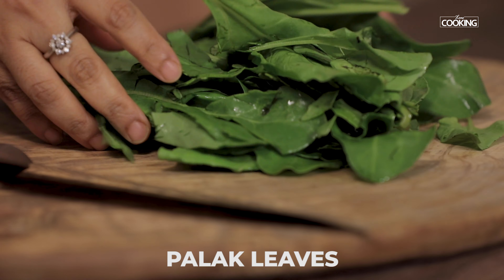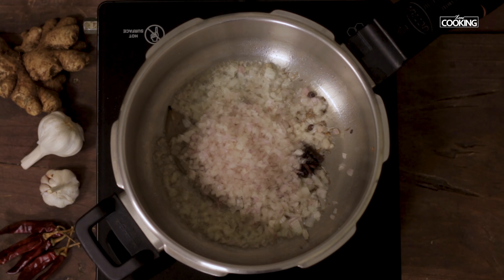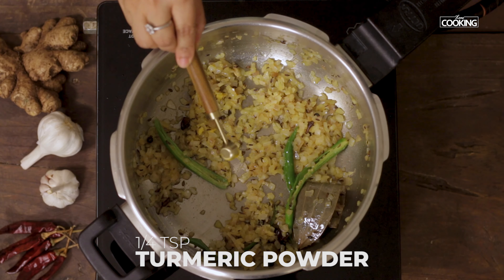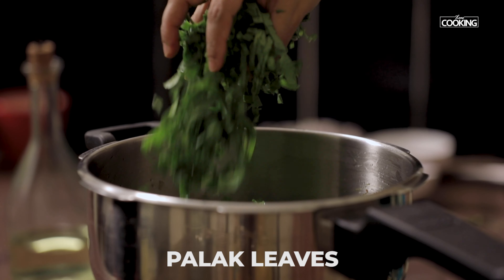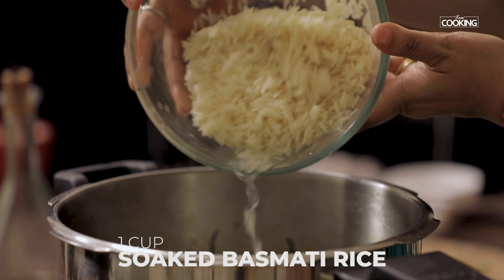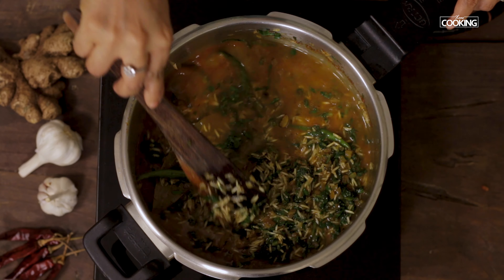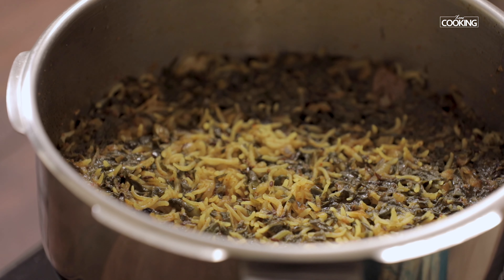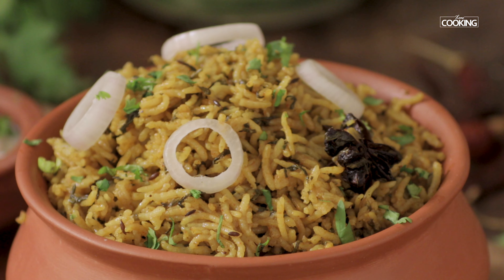Palak Pulao | Lunch Box Recipes | Rice Recipes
Ingredients:
Palak Leaves
Whole Spices - Cinnamon, Cardamon, Cloves, Pepper Corns, Star Anise, Cumin & Bay Leaves
Onion - 1 Nos Finely Chopped
Green Chilli - 2 Nos Slited
Soaked Basmati Rice - 1 CUP

Method:

Chop the palak leaves and keep it aside
Heat a pressure cooker with some ghee and oil
Add the whole spices and roast them
Add onions, green chilies and saute them
Add ginger garlic paste and saute along
Add all the spice powders and mix well
Add the palak leaves and saute
Add salt and mix well
Add soaked basmati rice and water and mix well
Pressure cook it for 2 whistles on medium flame
Let it rest for about 15 mins before opening
Serve the Palak Pulao hot with some raita by the side